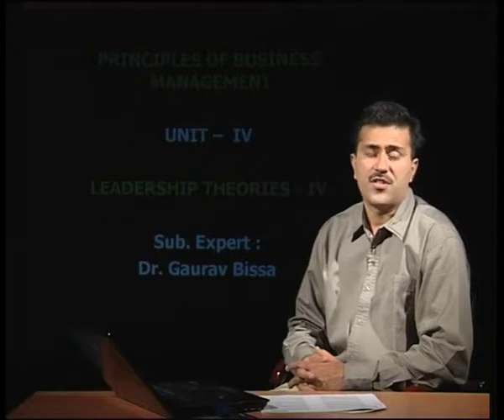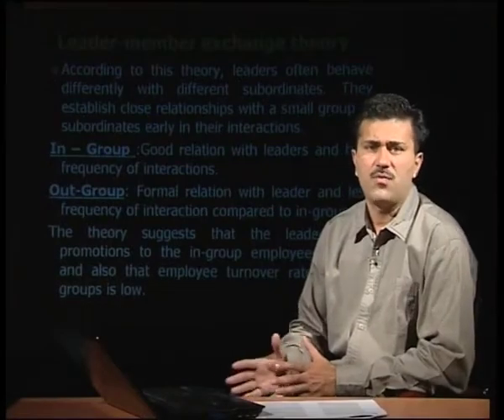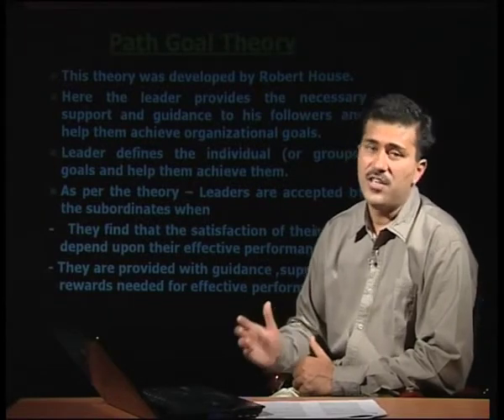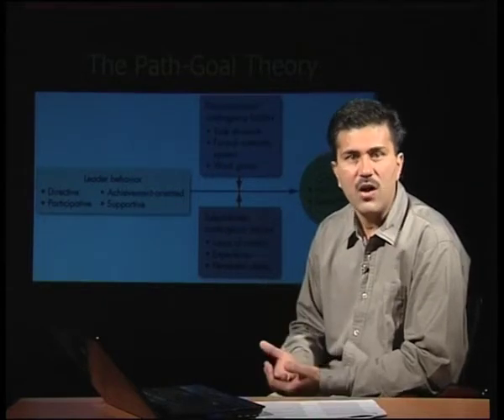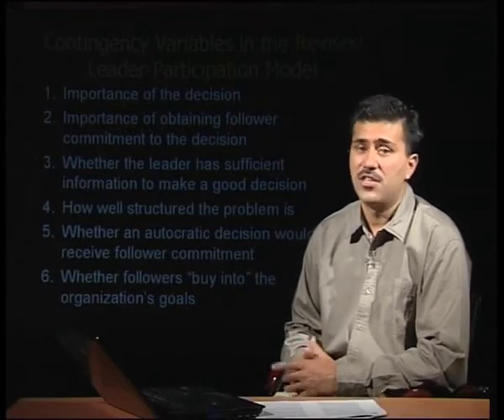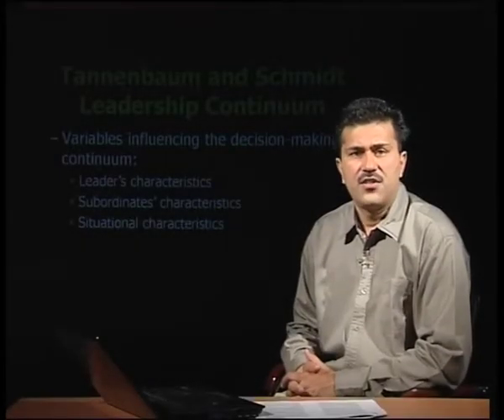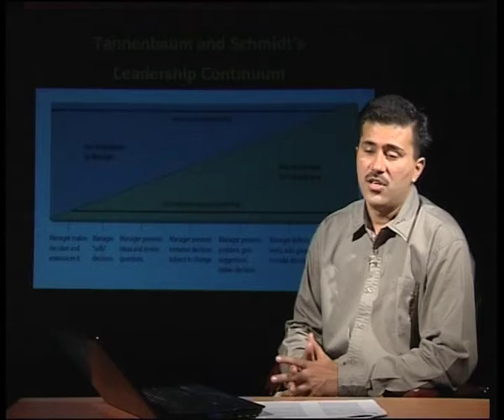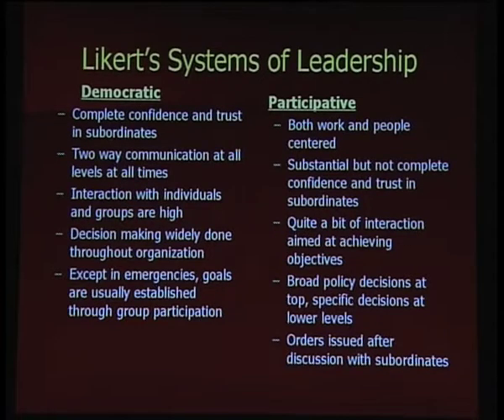Leadership Theories (Part-1) (New)